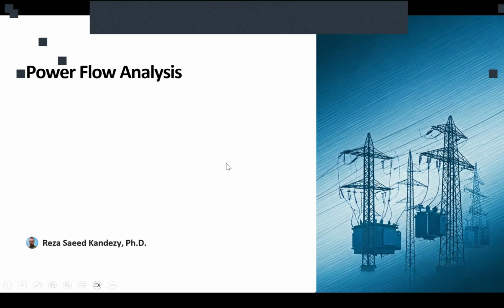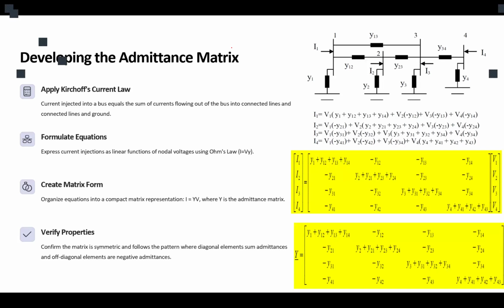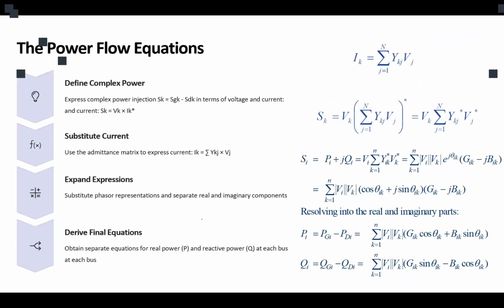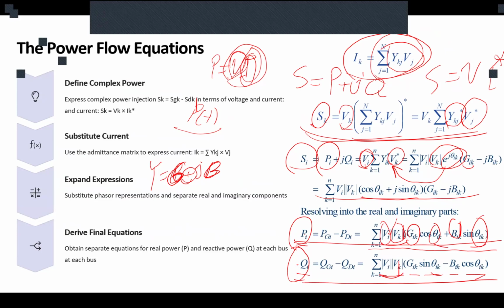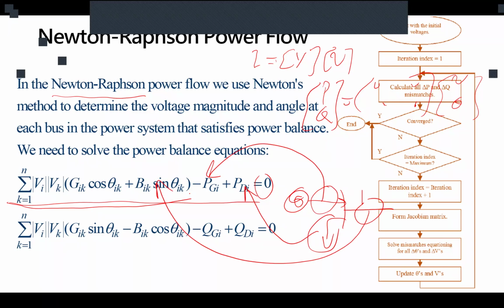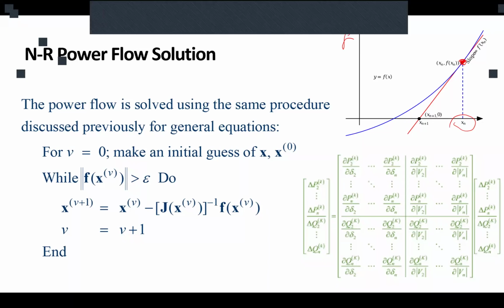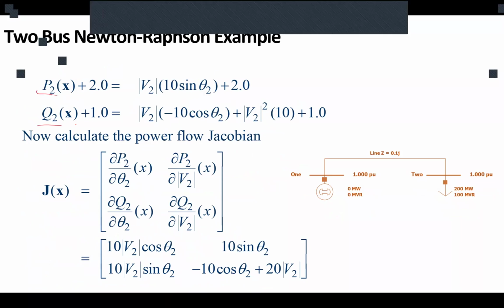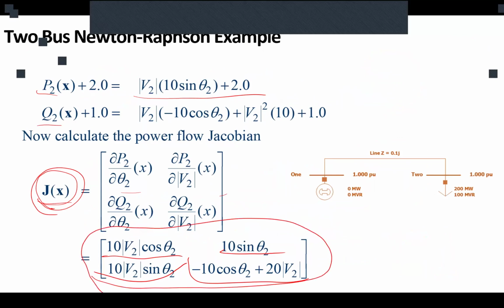Session 14 Power Flow Analysis